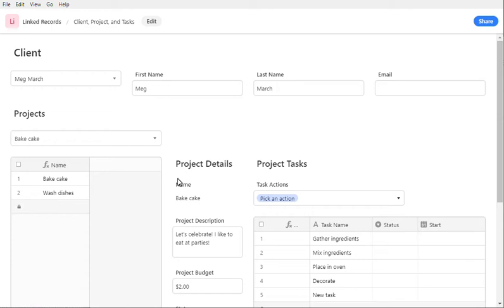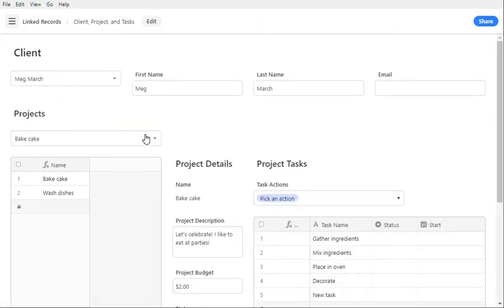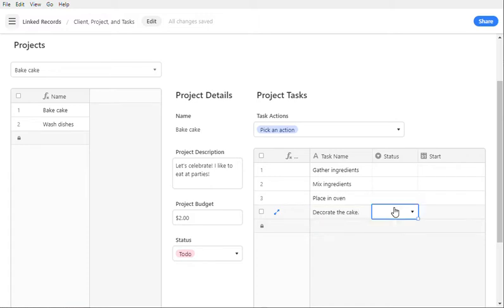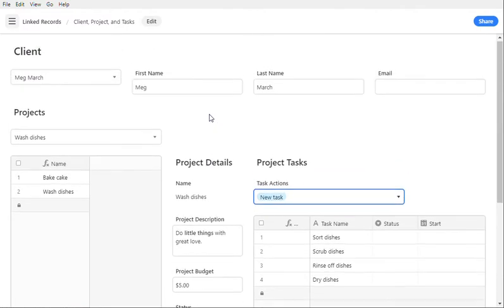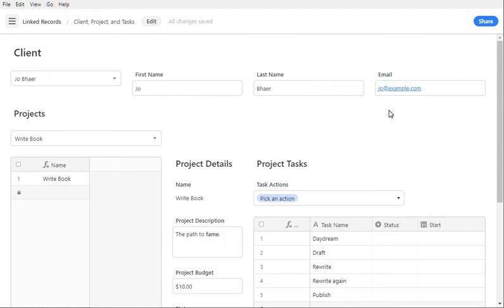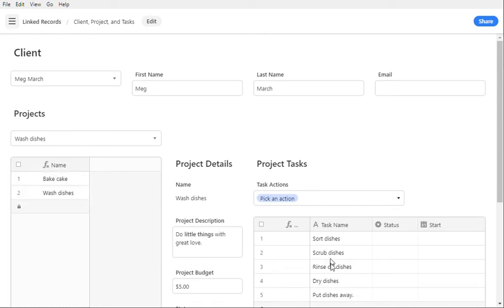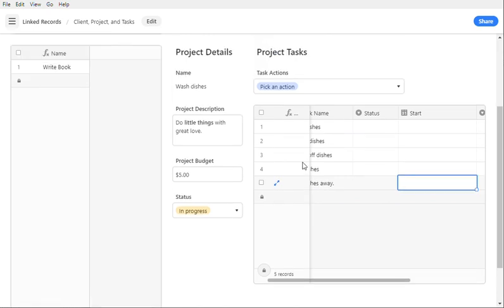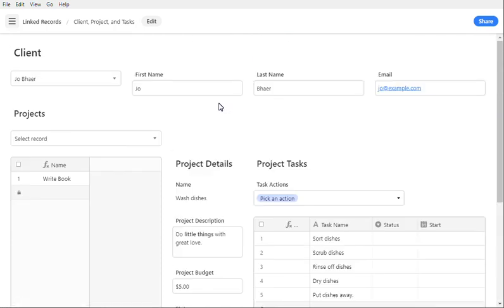Airtable Interface Demo Client, Project, and Tasks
An interface built using Airtable's new Interfaces feature. View and edit data across three linked tables in one screen. Some interactivity provided by automation scripts.